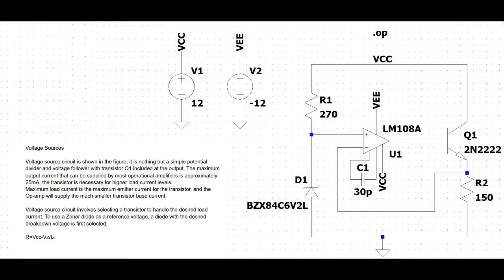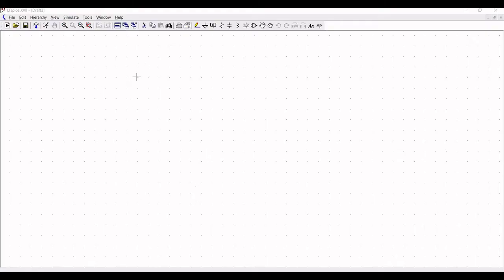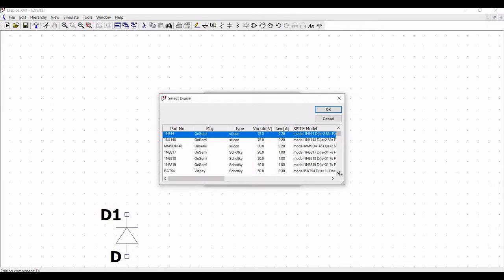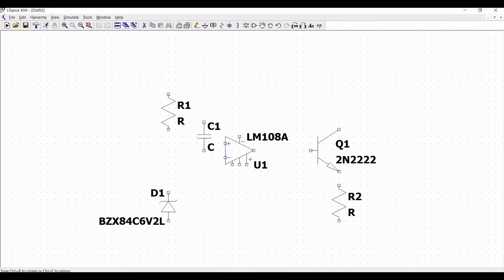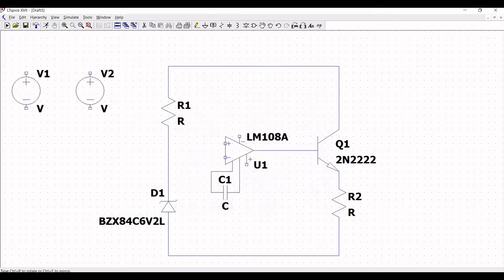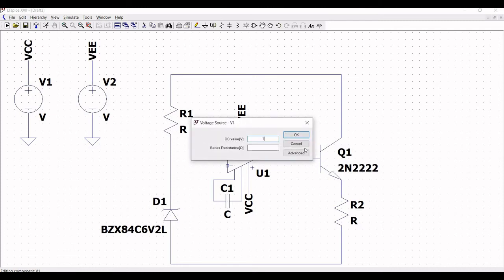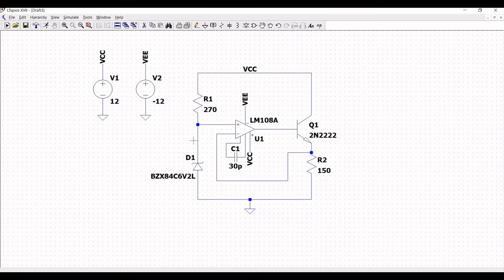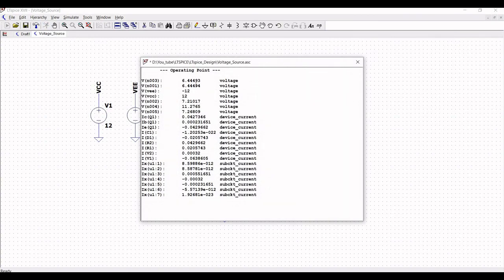LTspice tutorial 4: Simulation of Constant Voltage source using LM108 with LTspice tool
In this tutorial we will design and simulate the using LM108 opamp. Voltage source circuit is simply a potential divider and voltage follower using transistor 2N2222. Instead of potential divider to provide the desired reference voltage we use Zener diode. The Zener diode is largely independent of any variations in supply voltage.